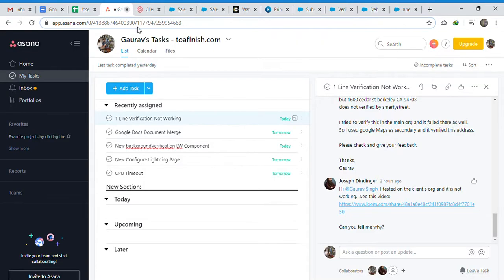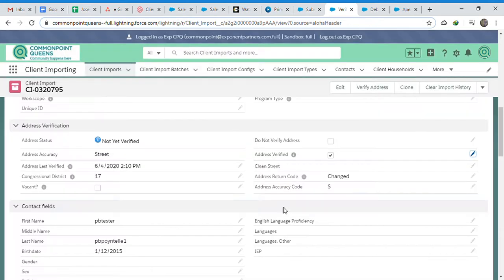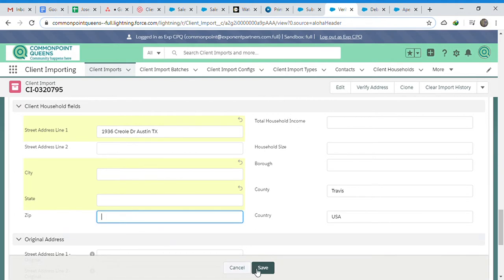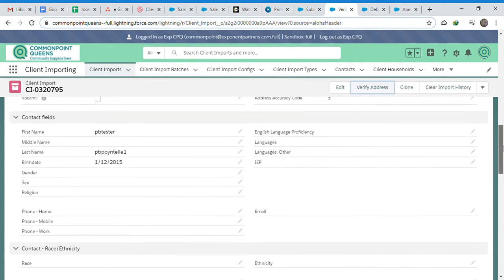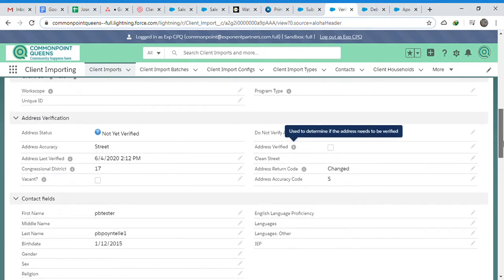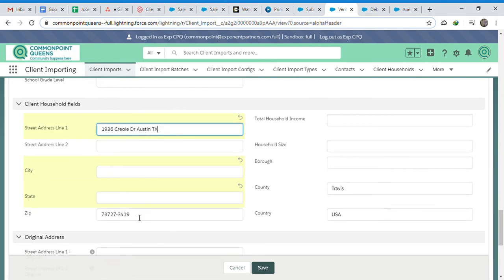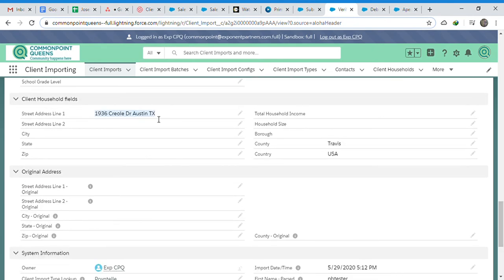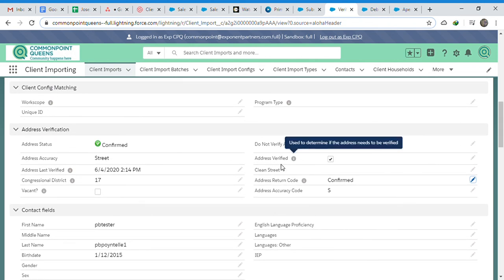Custom Object verification